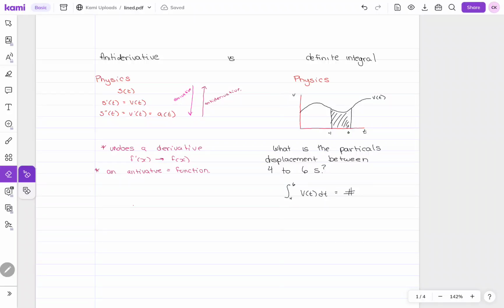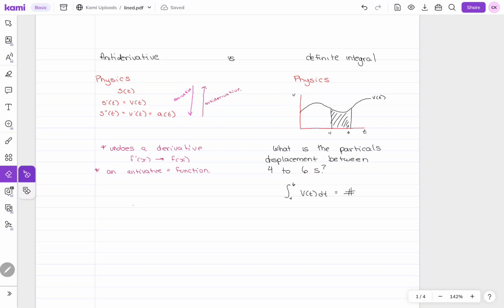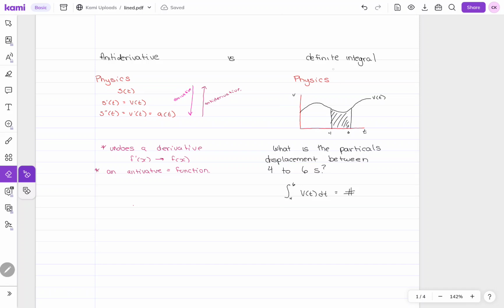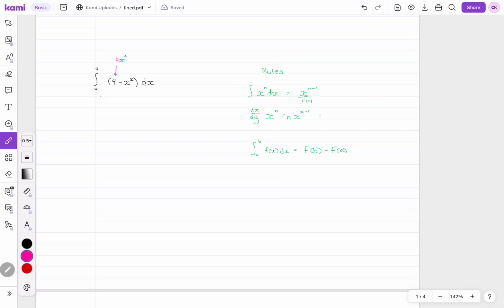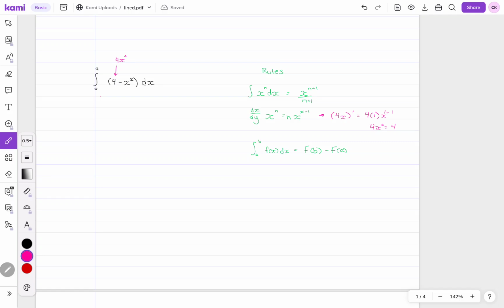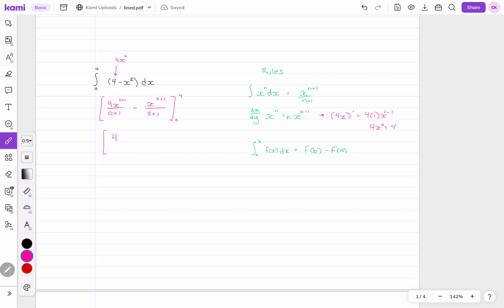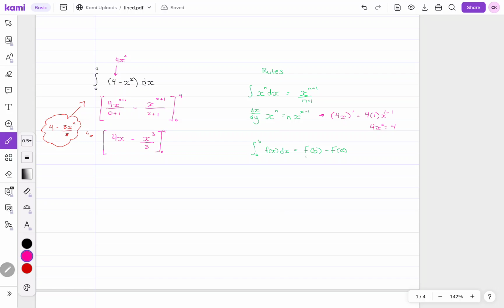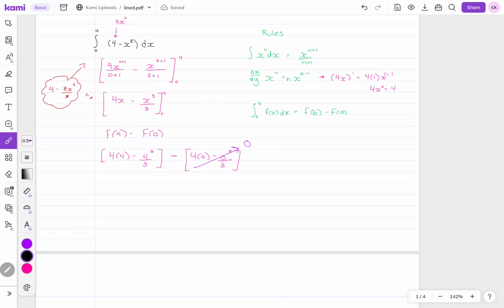April 19, 2025